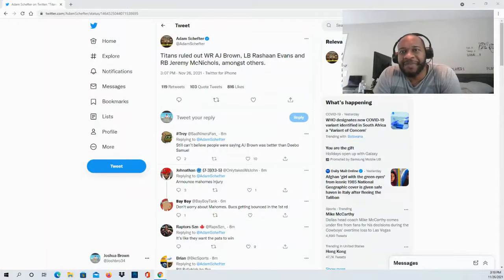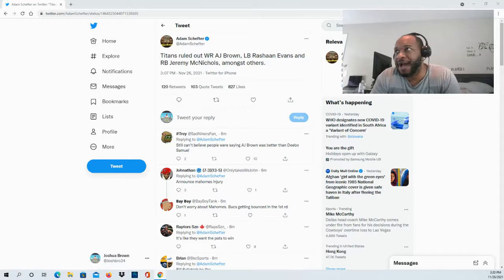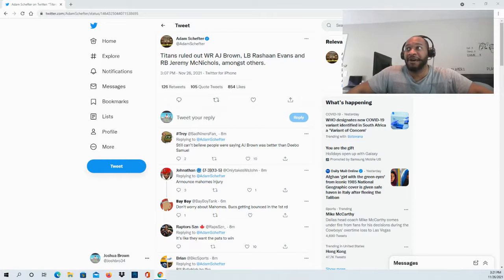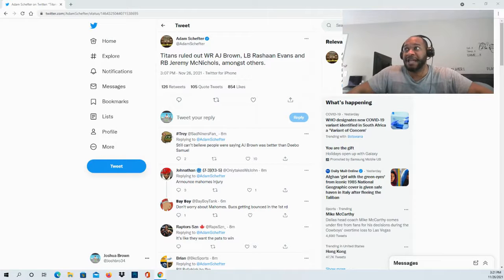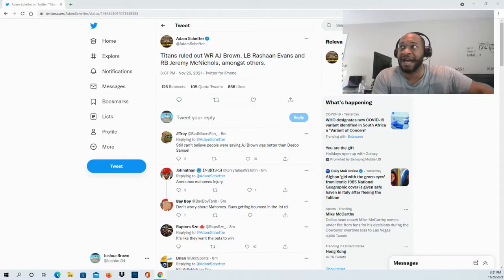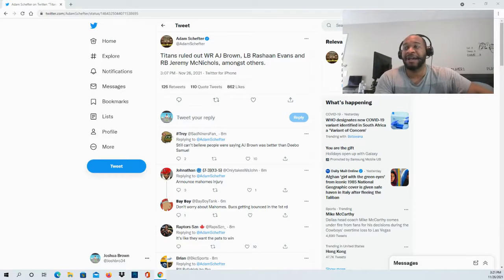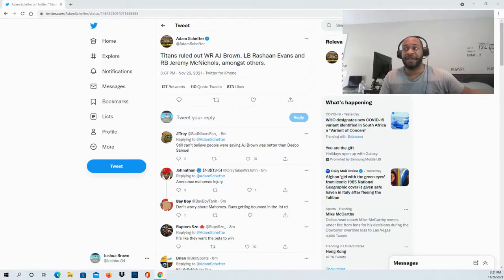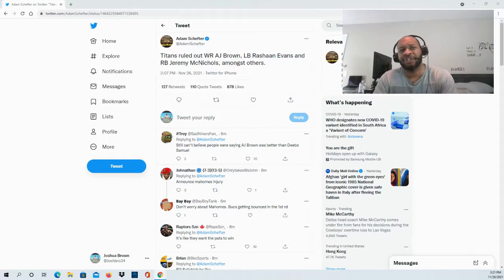Titans ruled out WR AJ Brown, LB Rashaan Evans and RB Jeremy McNichols, amongst others